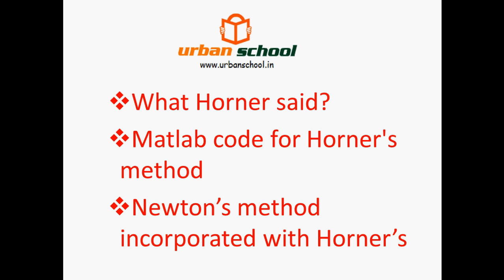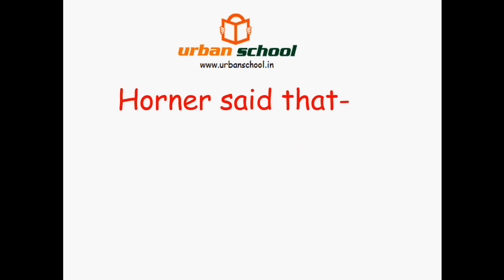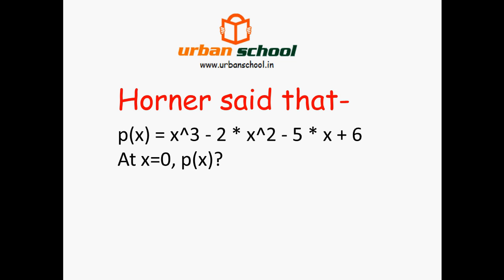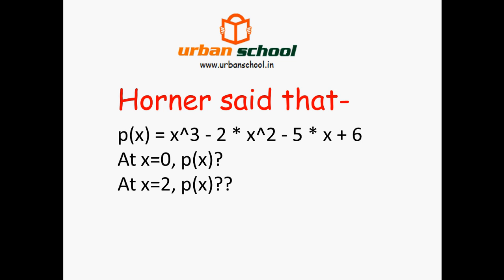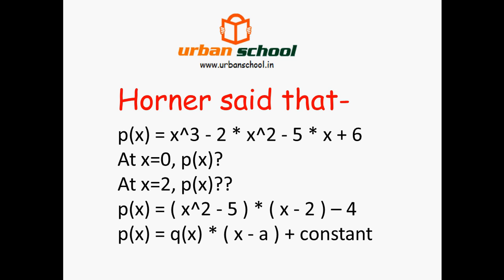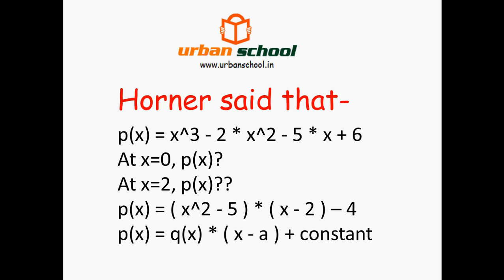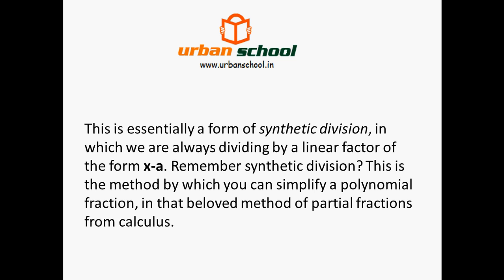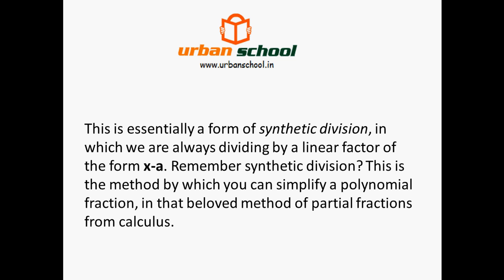Polynomials, Horner's method and Newton's Method: A video series: Part-1